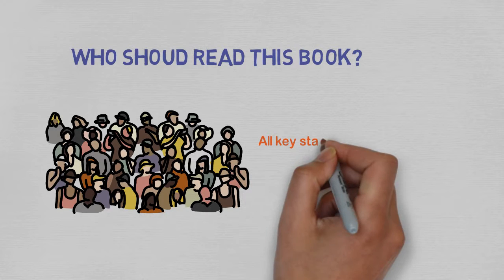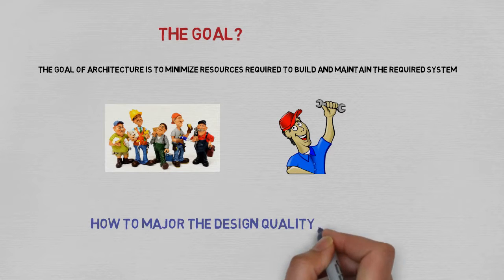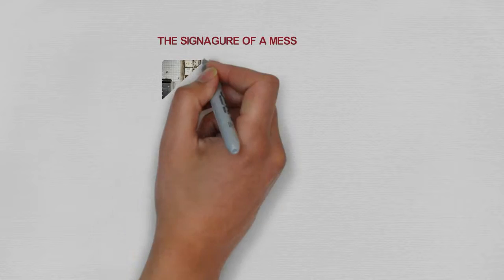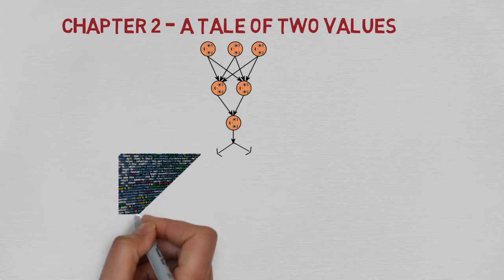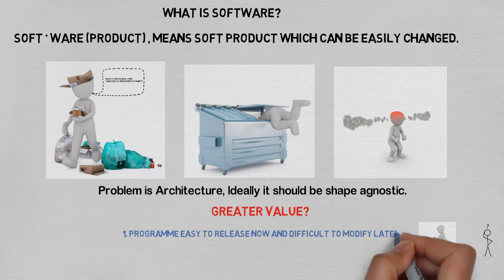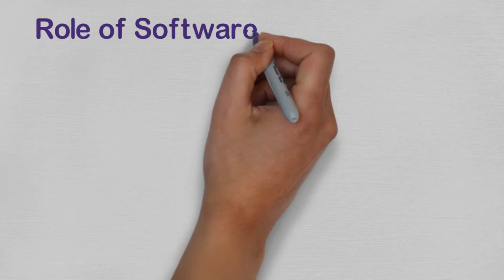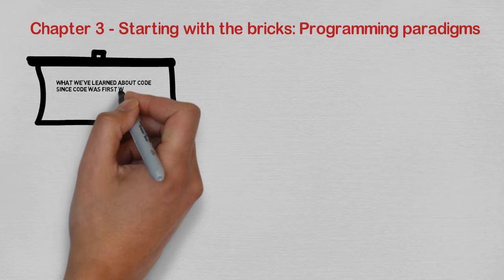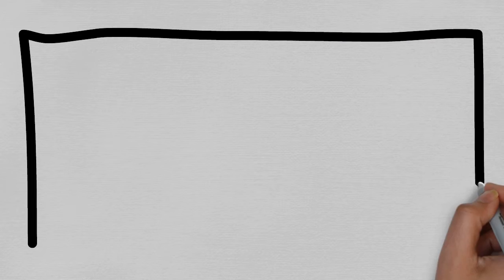Clean Architecture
This is a very good book to understand software architecture